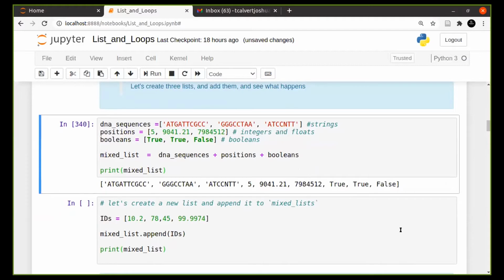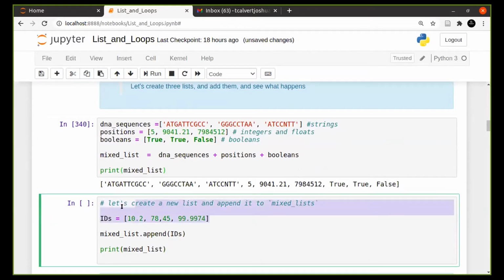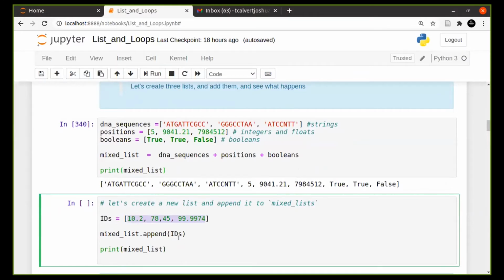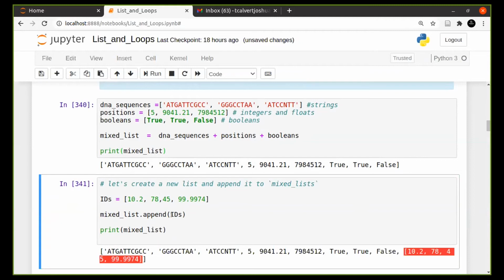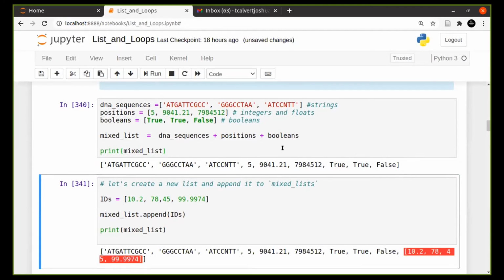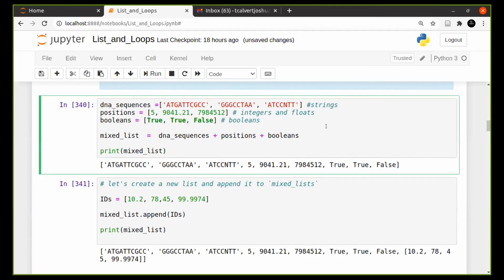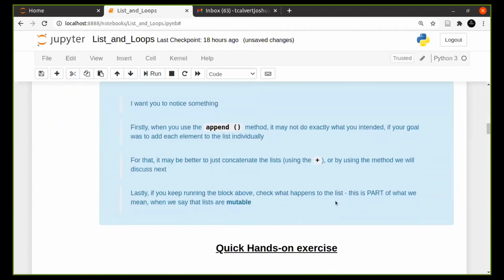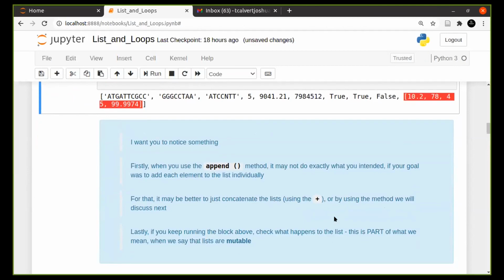3.4. List Concatenation and dangers of the .append method ( )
By the end of this video you should know:
1. When to use the .append( ) method
2. When NOT to use the .append( ) method

1. Installing Jupyter Notebook.

2. Link to the book from which we do most of our exercises: